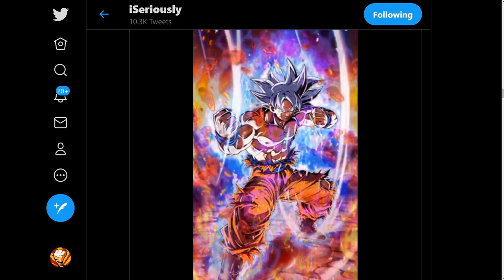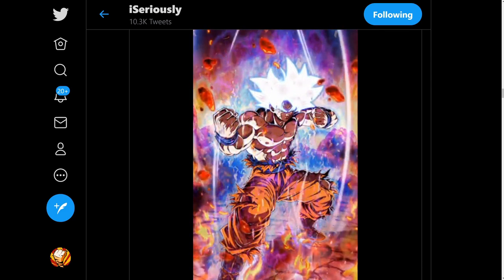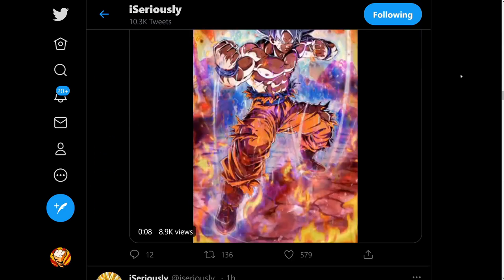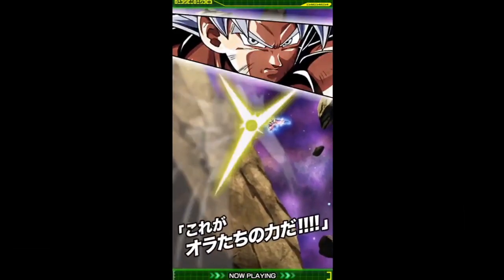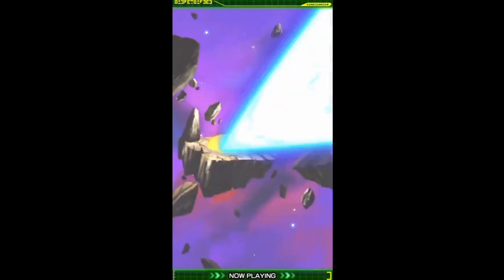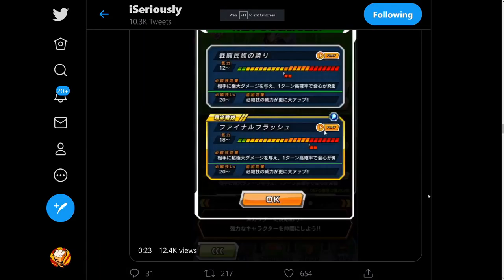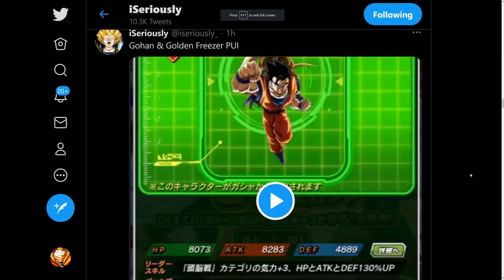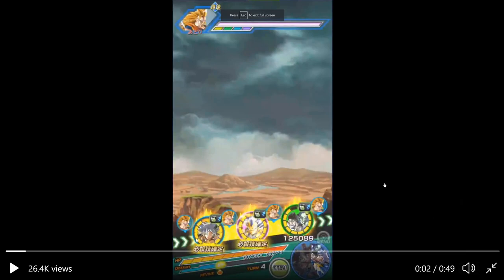FIRST LOOK AT REVIVAL SKILLS! LR MUI GOKU & SSBE VEGETA DATA DOWNLOAD! (DBZ Dokkan Battle)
Come check out the animations for ALL of the new 6th Anniversary units!

Goresh's Translations: youtu.be/1FWqYgy0iyA